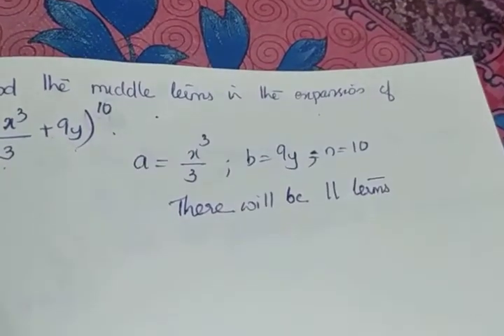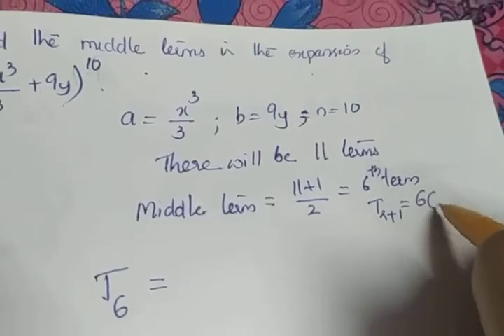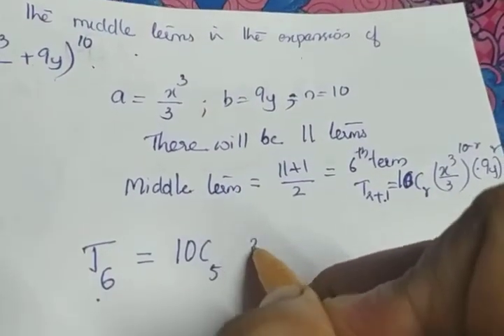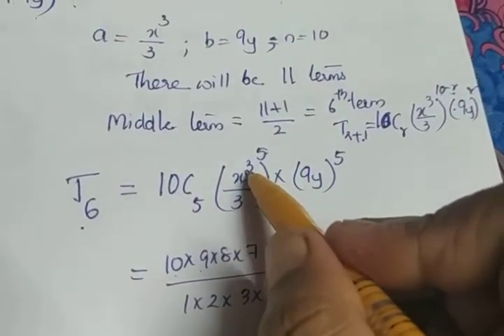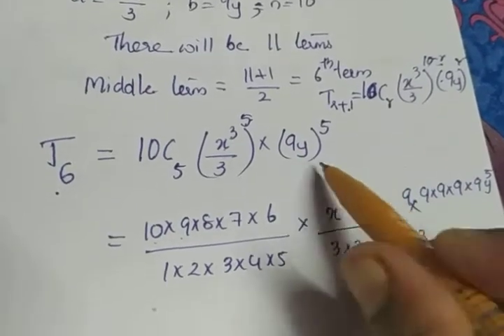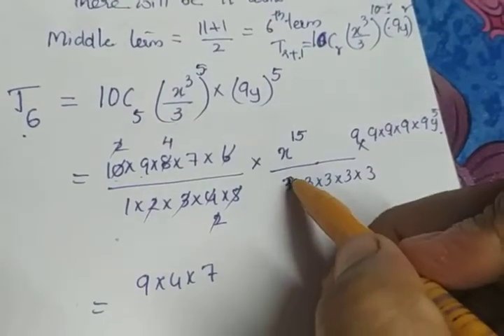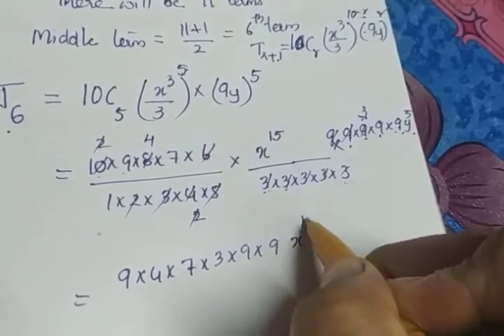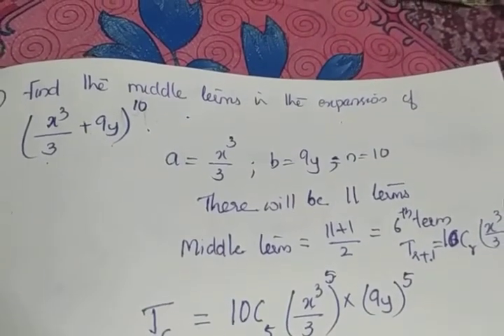XI Maths Binomial Theorem (part 23)